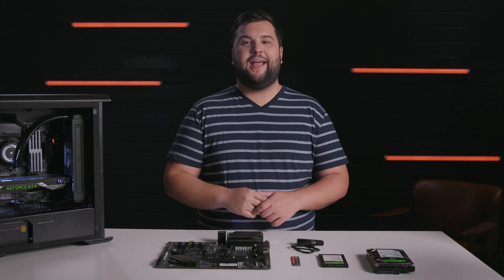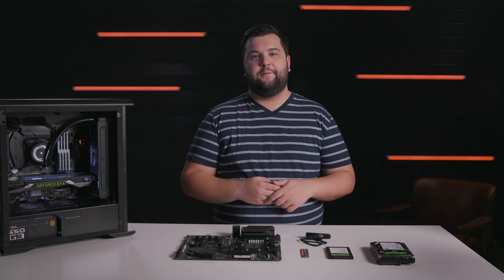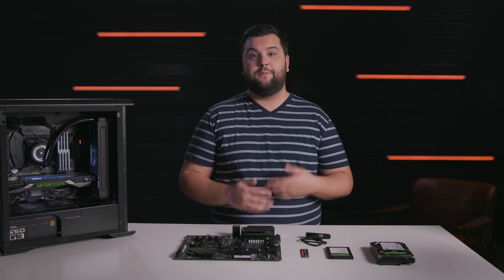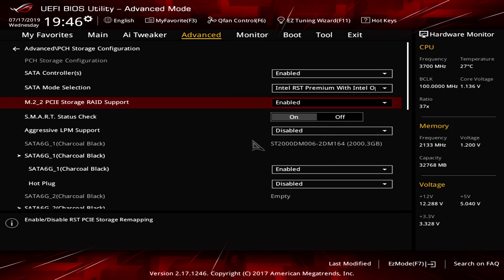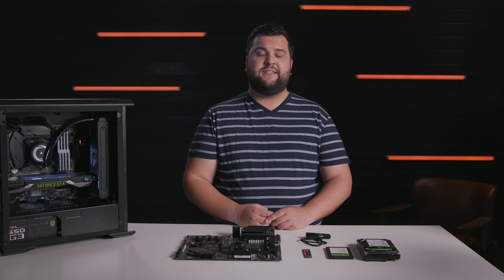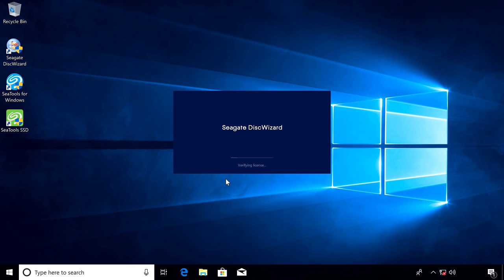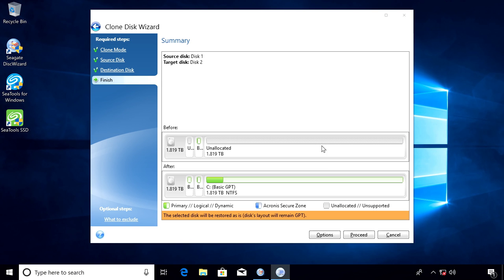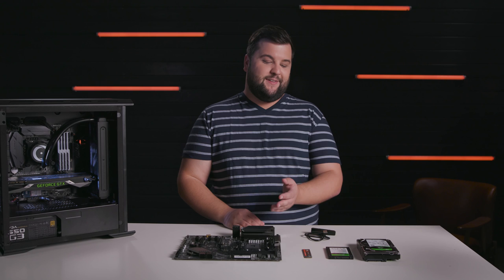How to Set Up Hard Drive and SSD Dual Drives | Inside Gaming With Seagate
When you’re building or expanding a gaming PC, you don’t have to think of SSDs and HDDs as enemies, picking one over the other. In fact, the best desktop PCs have both. Here we’ll show you how to do it.